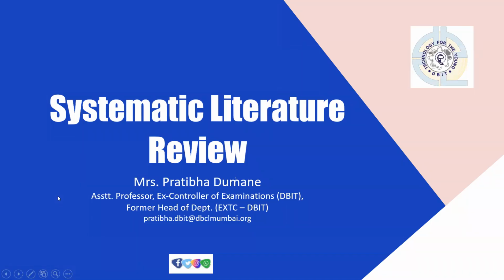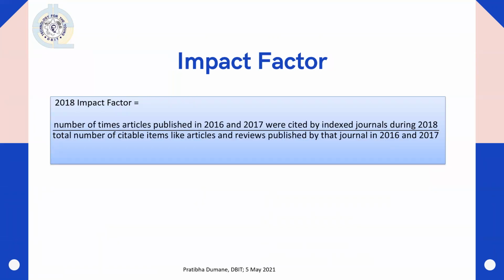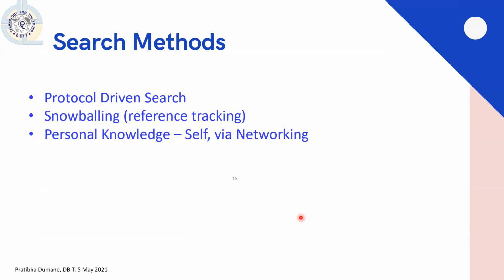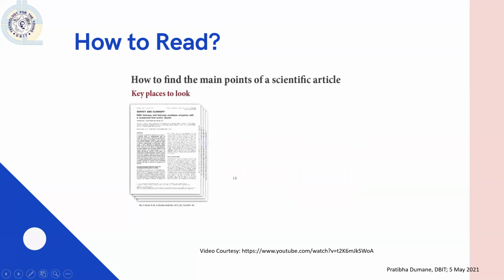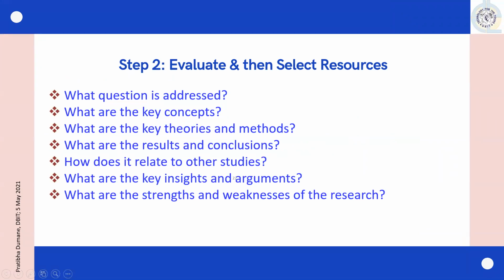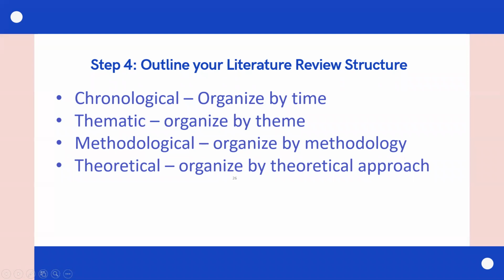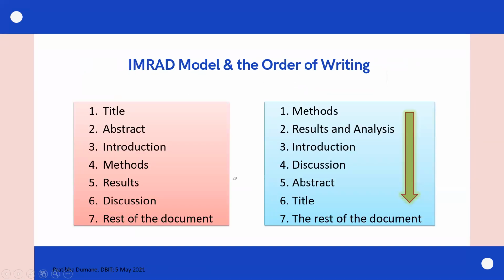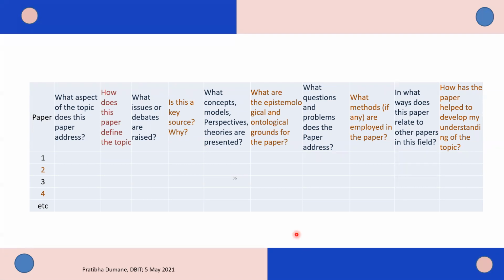Systematic Literature Review by Mrs. Pratibha Dumane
This educational video designed to help research scholars, postgraduate students, and faculty members, explains the Concept and Structure for Literature Review and gives Tips & Techniques for doing the Literature Review.
Essential viewing for:
• PhD/Master’s students beginning their research journey
• Researchers preparing review papers for journals or conferences
• Faculty guiding research scholars
• Anyone looking to publish high-quality literature reviews

For professional help in writing technical papers, proof-reading/editing/reviewing UG, PG and PhD thesis (all disciplines), and M.E./M.Tech/B.E./B.Tech dissertations, please connect at